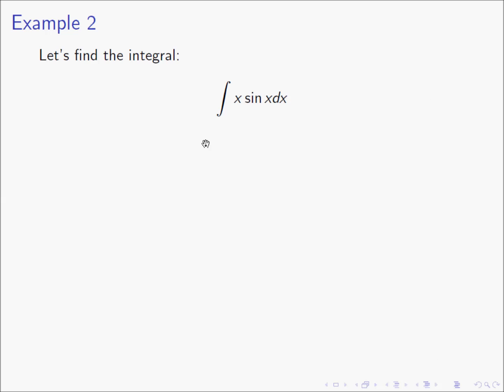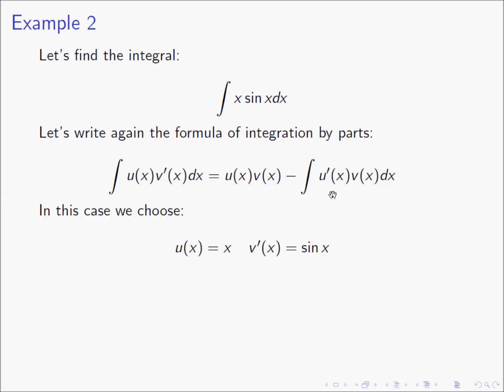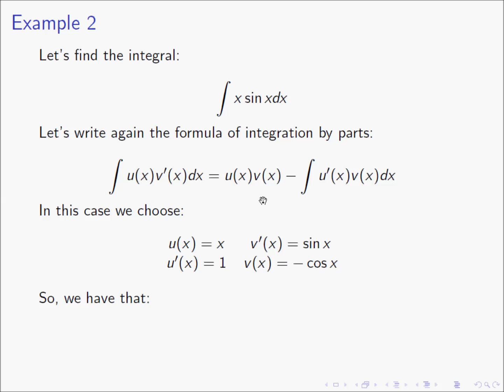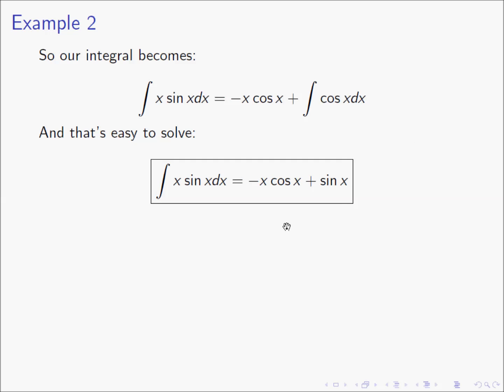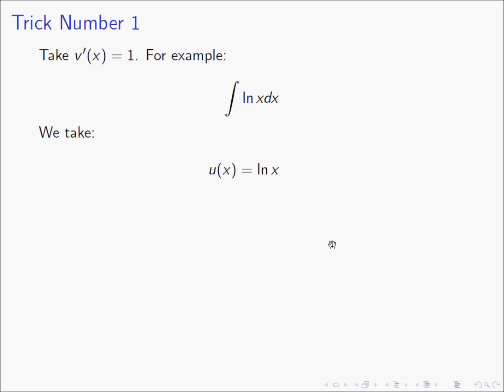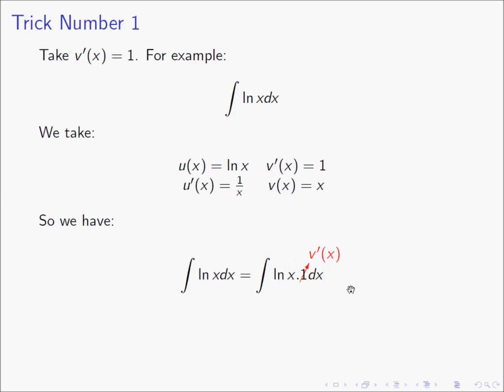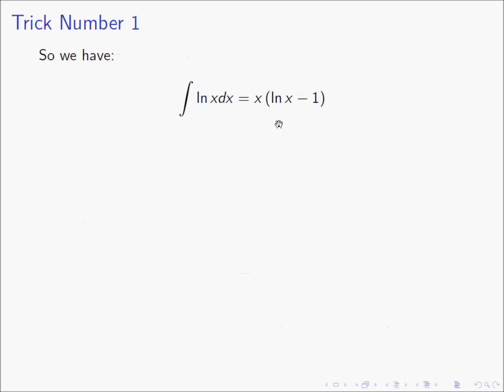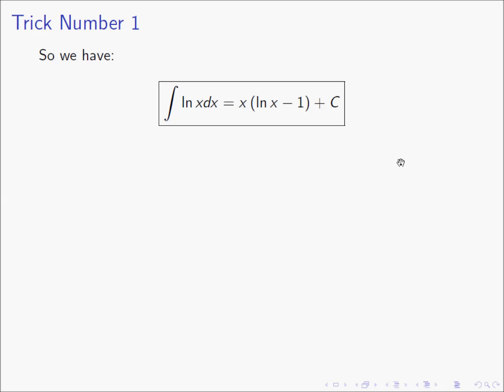Day 17 of the Intuitive Online Calculus Course: Integration by Parts (Part 2 of 3)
Today we focus on an important technique of integration: integration by parts. In this second part we are going to see more examples and tips.